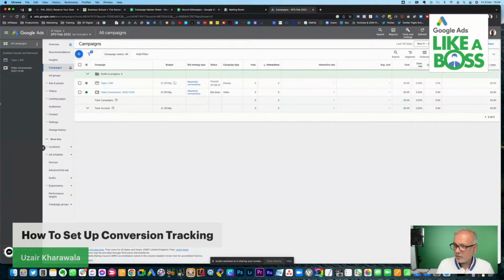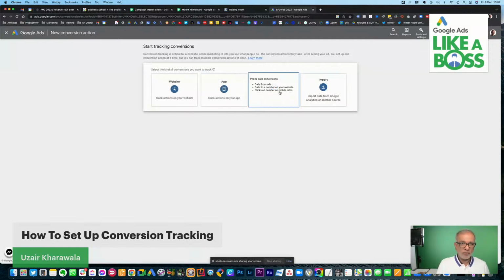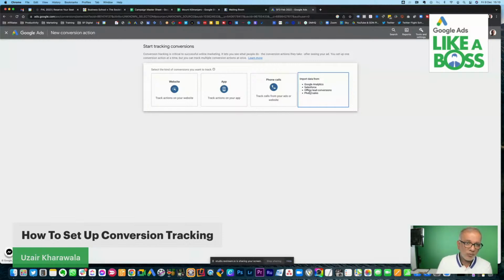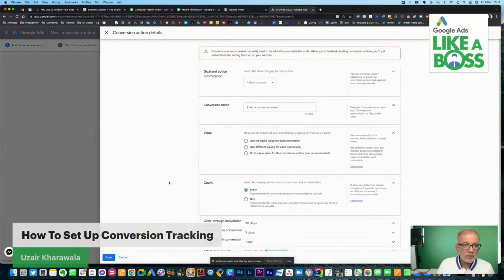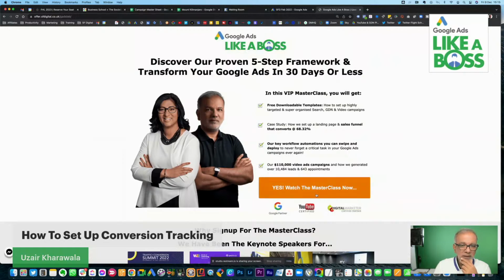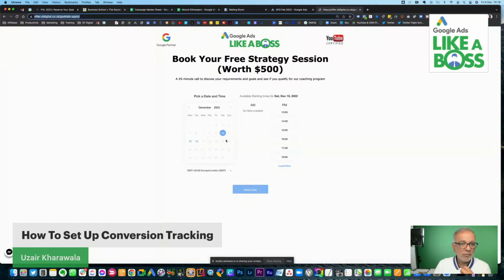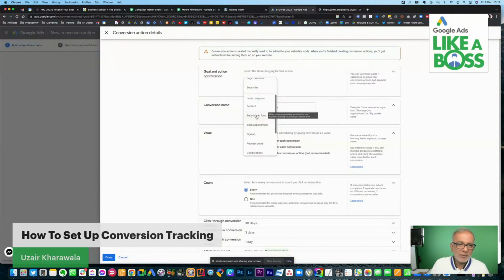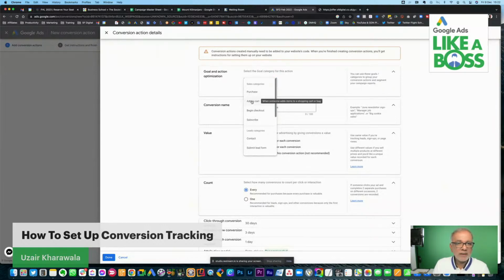How To Set Up Conversion Tracking In Google Ads | Live Google Ads (PPC) Questions & Answers 2023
In this Livestream, I'm going to show you how to set up conversion tracking in Google Ads. With conversion tracking setup, you'll be able to see how successful your campaigns are and make the necessary adjustments.

Free Resources